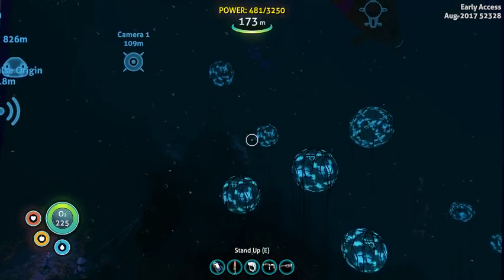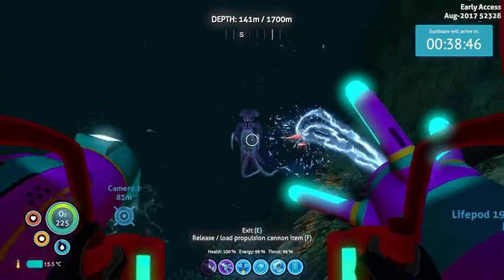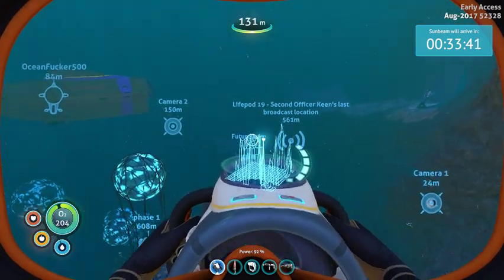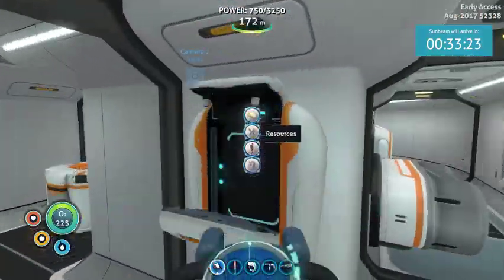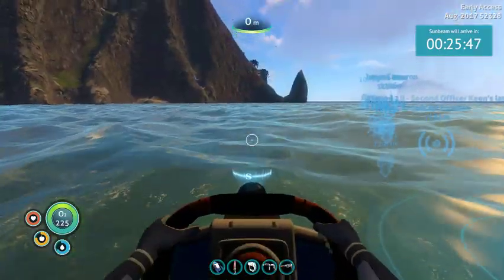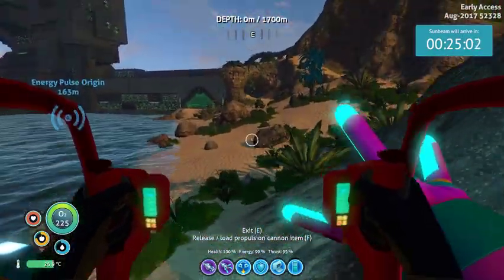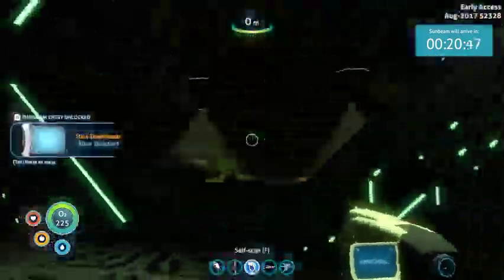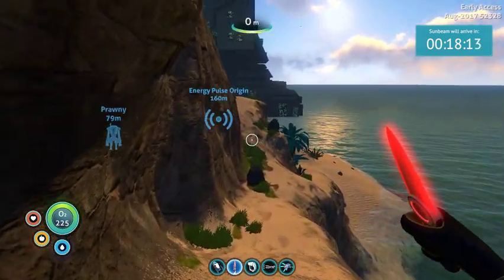Subnautica: The Sunbeam is coming!!! Ep17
While getting over to the site of the sunbeam's arrival we play around with the propulsion cannon.

If you have any comments or feedback please leave it in the comments below, and if you'd like to see me play any specific games or revisit anything I've done let me know that as well.

Uhightide_ -Youtube Channel